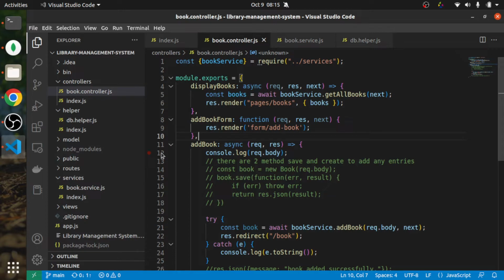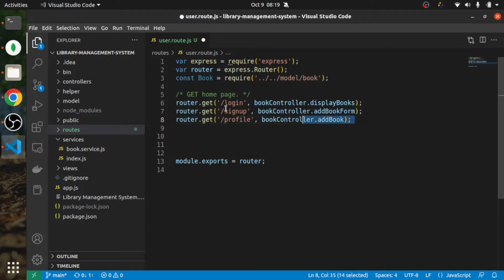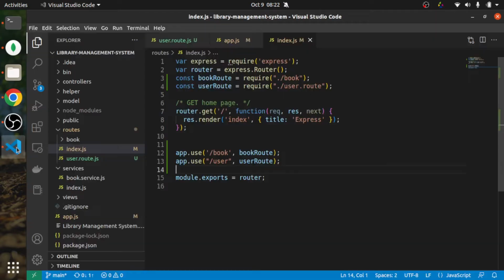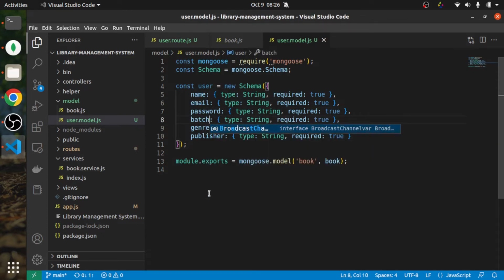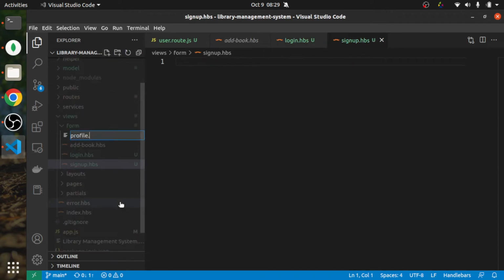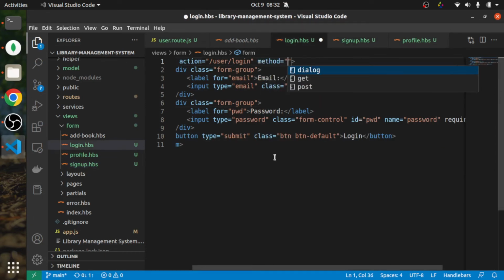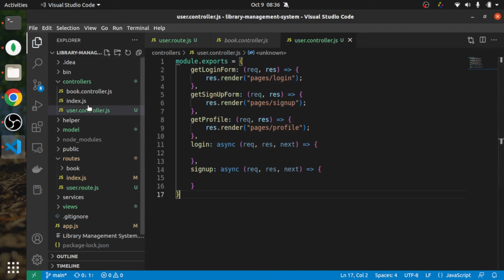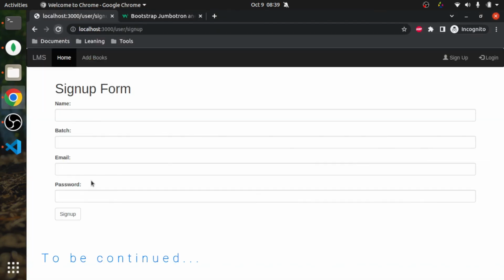Library Management System - #09 Create User Login/SignUp Form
In this video, we’ll build the Login and Signup UI for our Library Management System and set up the backend structure required for user authentication.

What we’ll cover:
• Creating Login and Signup Forms
• Building the User Model using Mongoose
• Creating User Controllers
• Implementing User Services
• Structuring backend code for scalability
• Preparing the authentication flow for upcoming videos

In the next video, we’ll implement the complete Login/Signup functionality using JWT Authentication, password hashing with Bcrypt, and MongoDB database integration.

This video is perfect for beginners learning Node.js, Express.js, MongoDB, Mongoose, authentication systems, and backend architecture.